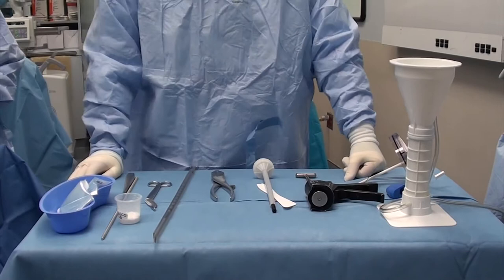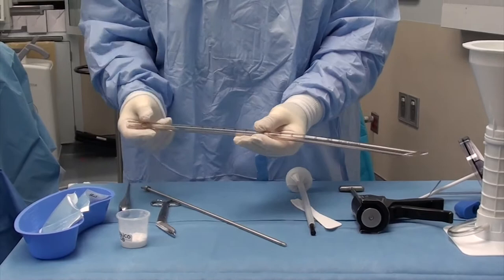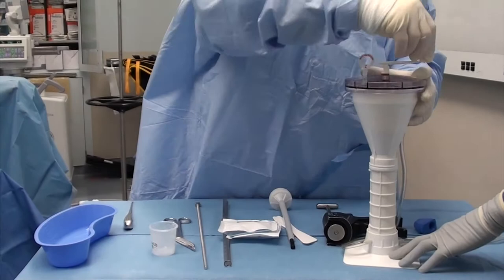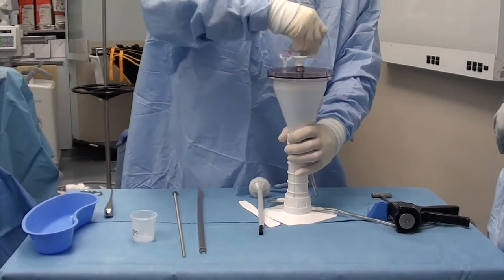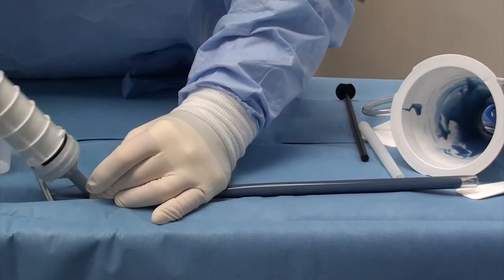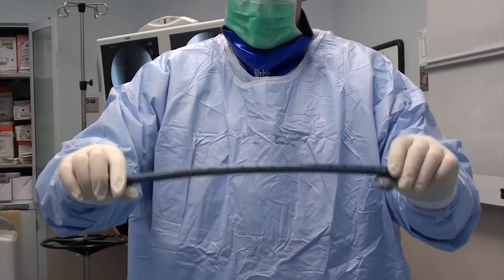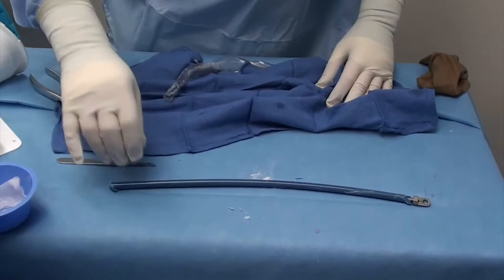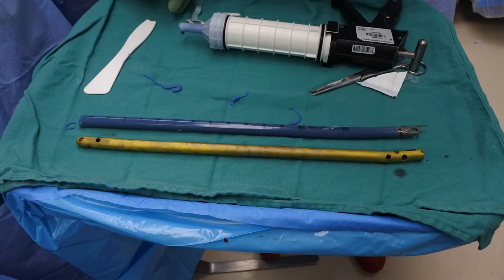Making an antibiotic rod Femur and Tibia